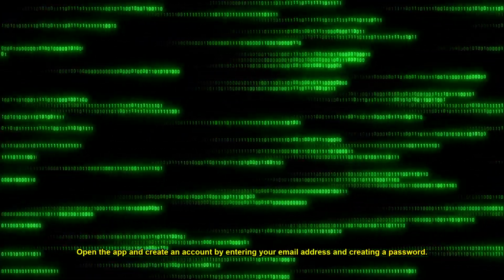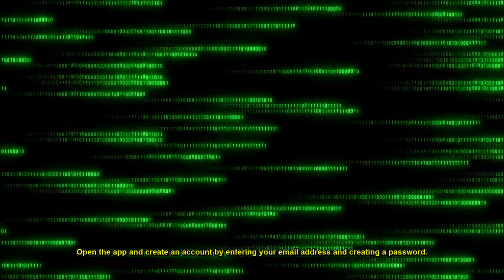How to Secure Personal Finances with Mint - Complete Guide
Unlock the secrets to mastering your personal finances with our complete guide on using Mint! In this video, we’ll walk you through step-by-step instructions on how to set up Mint, track your expenses, create budgets, and achieve your financial goals. Whether you’re a beginner or looking to optimize your financial management, this comprehensive tutorial will help you take control of your money like never before. Don't miss out on tips, tricks, and essential features that make Mint your go-to financial tool!